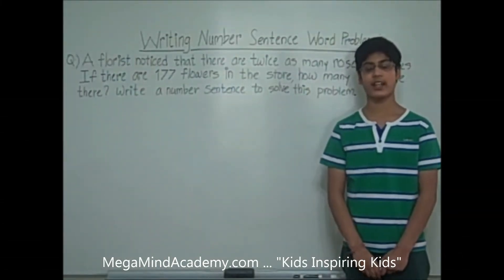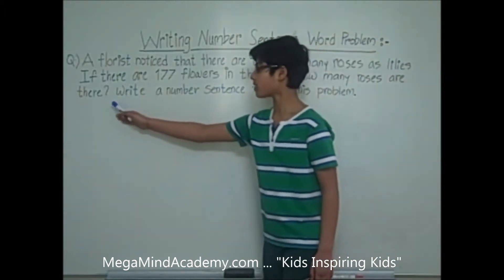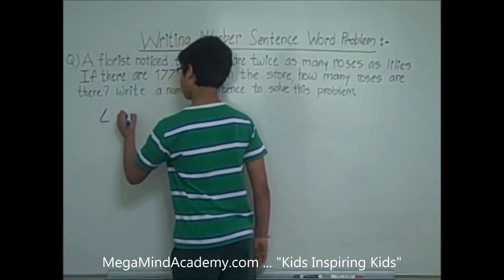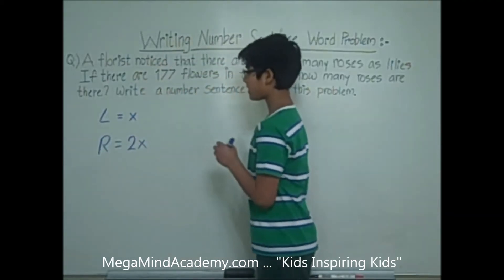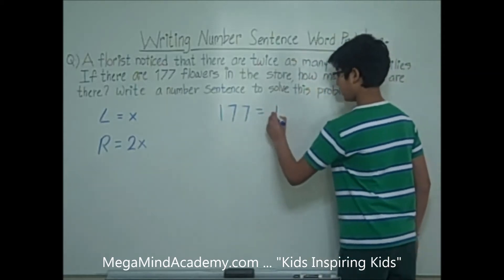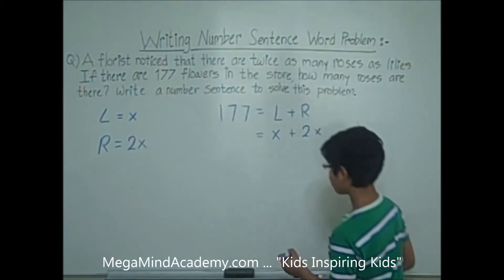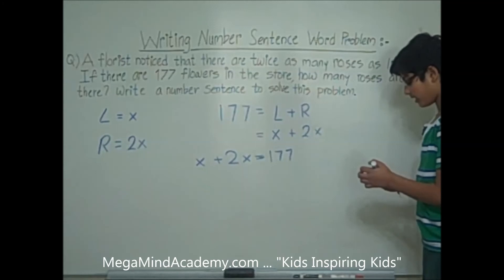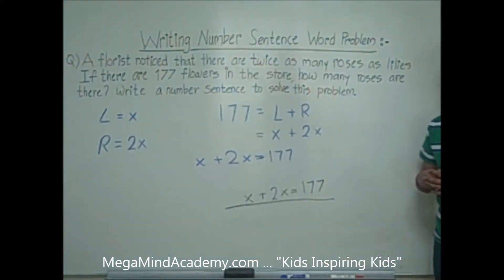Number Sentence - Word Problem 2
A florist noticed that there are twice as many Roses as Lilies. If there are total 177 flowers in the store, how many of them are Roses? Write a number sentence to solve this problem